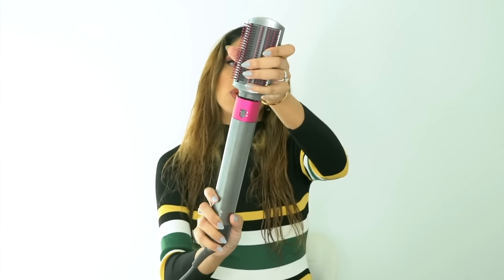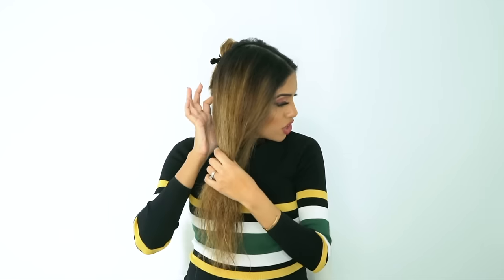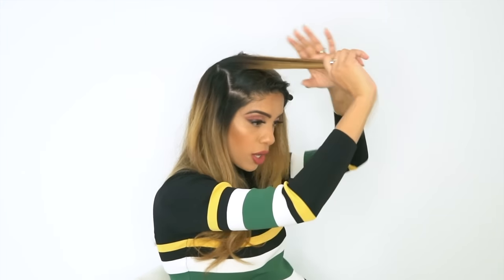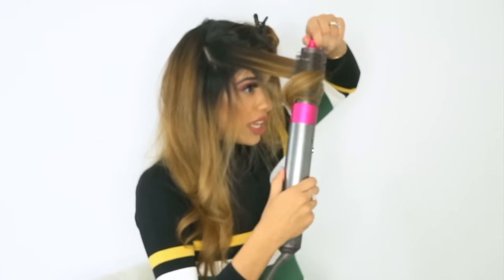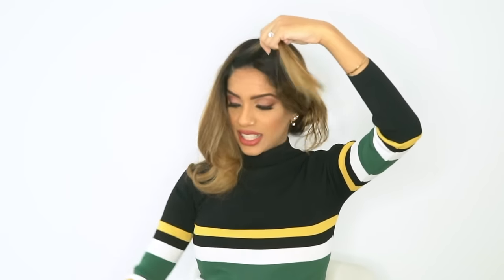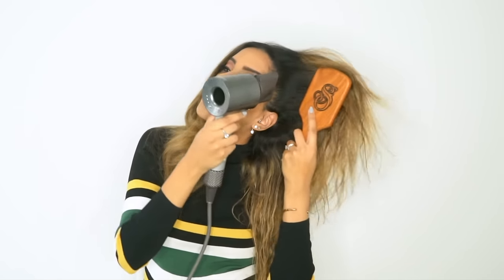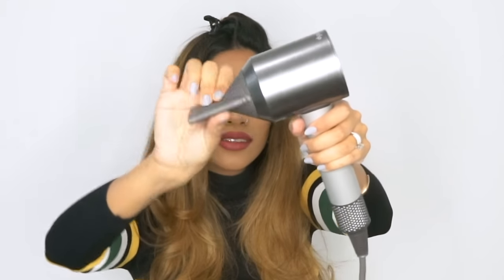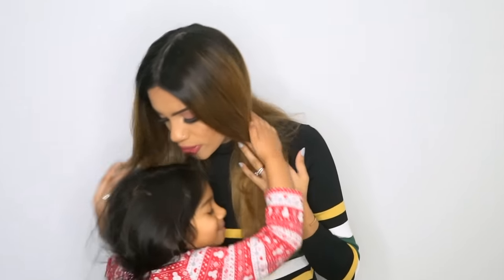Dyson: Airwrap vs. Blow dryer - HAIR TUTORIAL || ARIBA PERVAIZ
Hey guys!

I'm back with the much requested step-by step, blow-dry tutorial using the Dyson Airwrap round brush attachment.  I'll show you guys all of the tips and tricks I have picked up using this tool over the passed few months. I'll also be comparing it to tradition round brushing in this detailed comparison video.

If you don't have an Airwrap no worries, I'm sharing tons of helpful blow-drying techniques for your traditional blow dryer at home. Leave me any questions you have down below and I will be sure to get back to you!
I hope you enjoyed the tutorial. Thanks for dropping by!

to see more hair and style inspo!